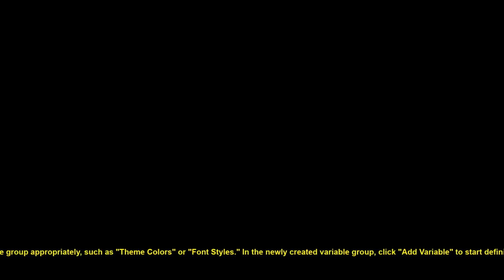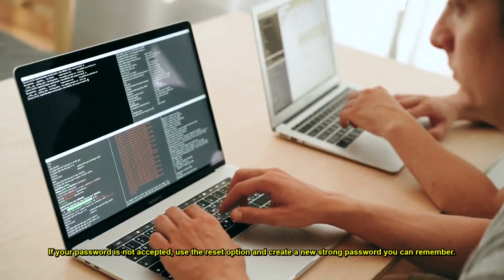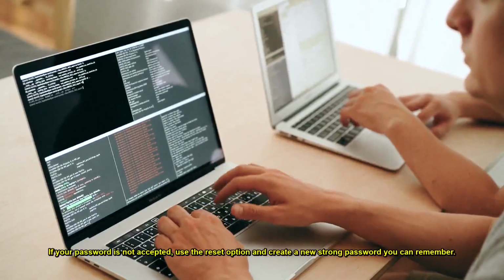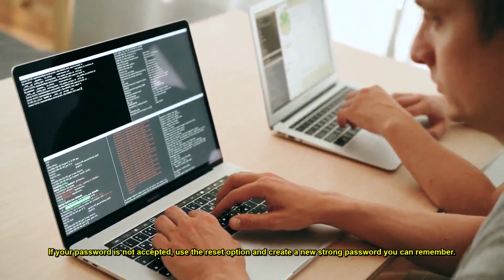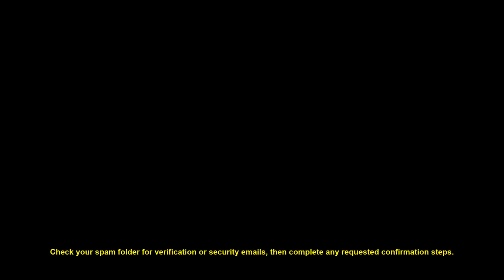How to configure Figma variables for theme-based branding - Full Guide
In this comprehensive guide, we’ll walk you through the process of configuring Figma variables for theme-based branding. Whether you’re a designer looking to streamline your workflow or a team leader aiming for consistency across projects, this video will provide you with all the tips and tricks you need. Learn how to create and manage variables effectively, customize themes, and enhance your design process.